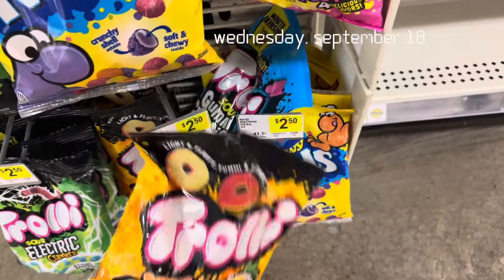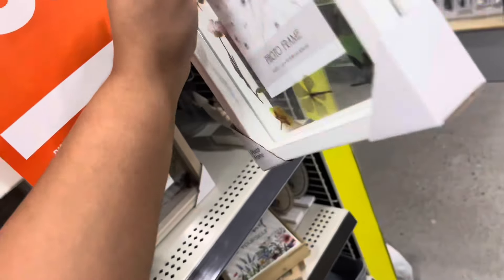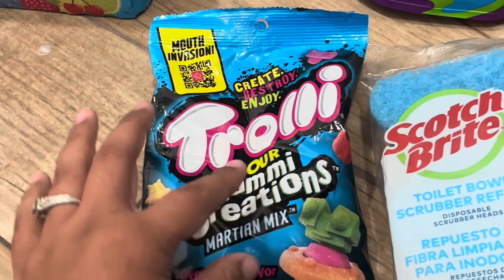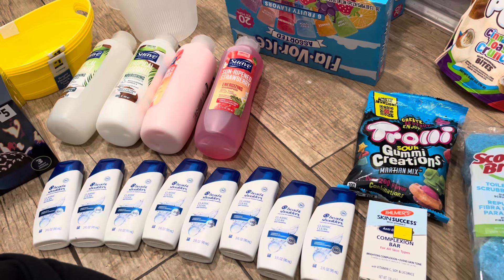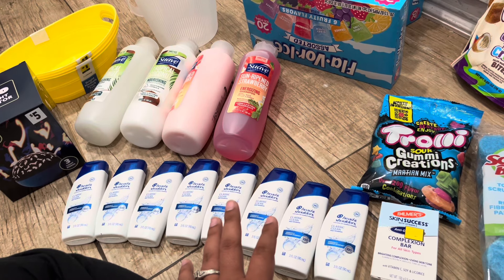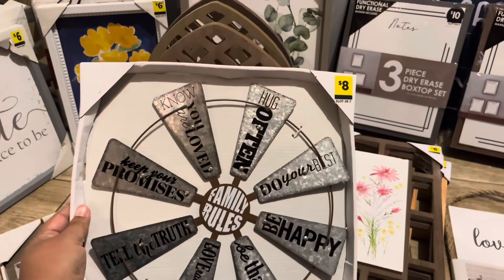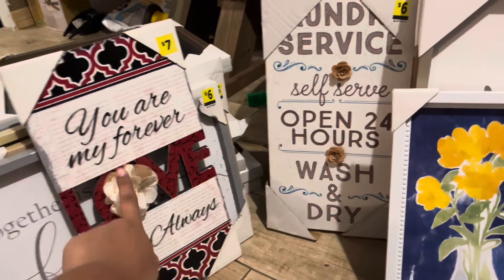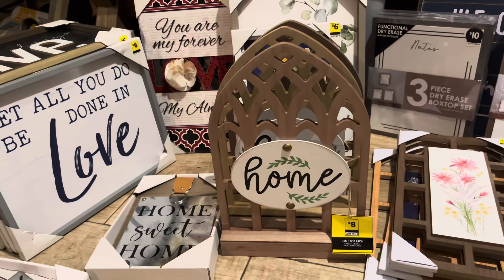Shop with Me | Clearance Shopping, Couponing + SURPRISE PENNIES; Wall Decor for 1¢ at DG; HAUL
0:00 intro
9:40 surprise Pennie’s